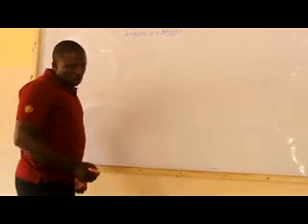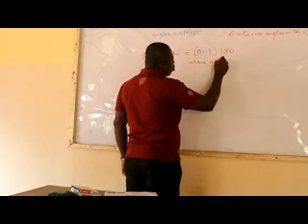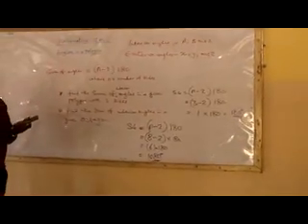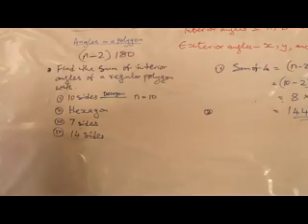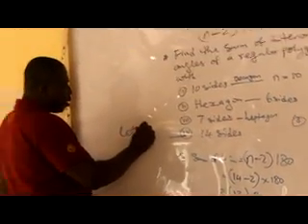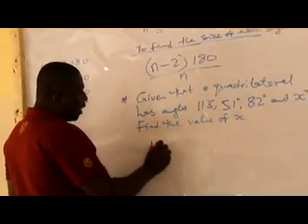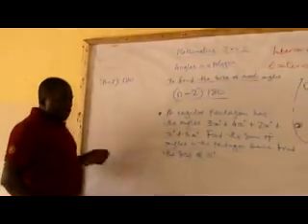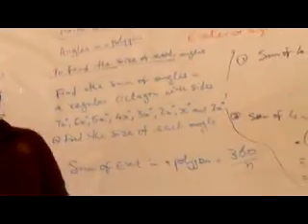MATHS JSS 2 DAY 10